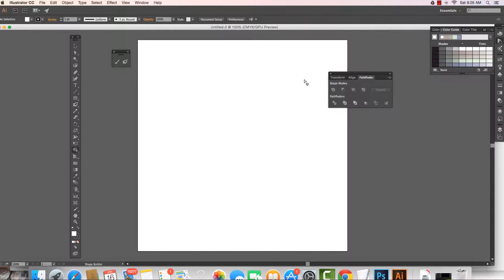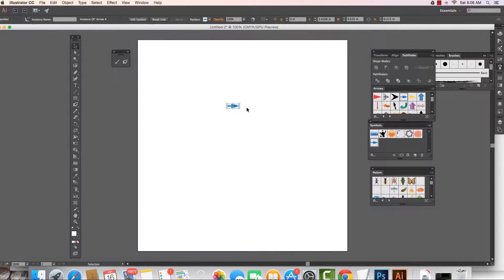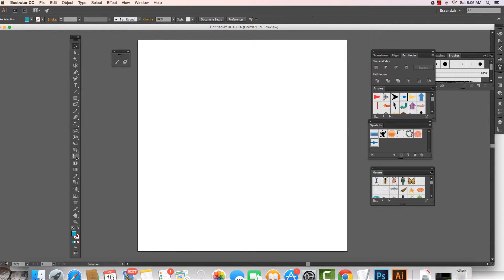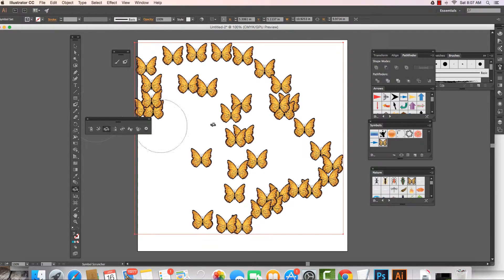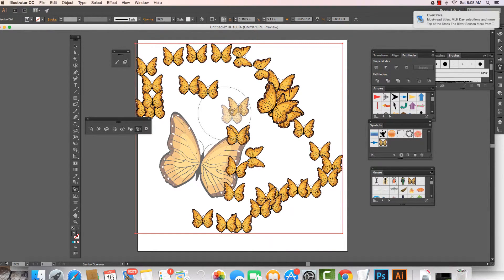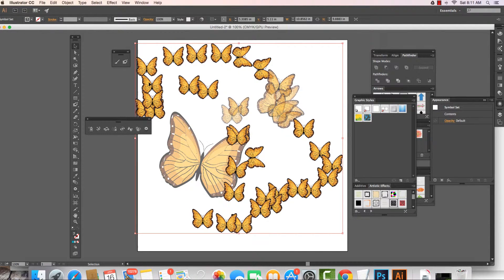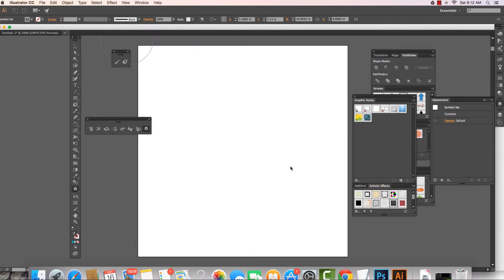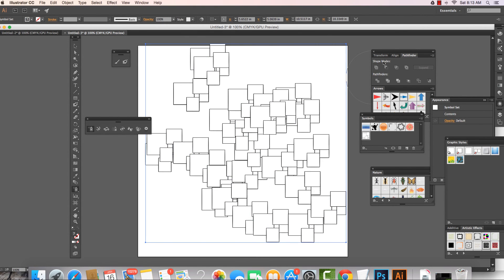Symbols in Illustrator CC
This video show you how to work with and create Symbols in Illustrator CC.